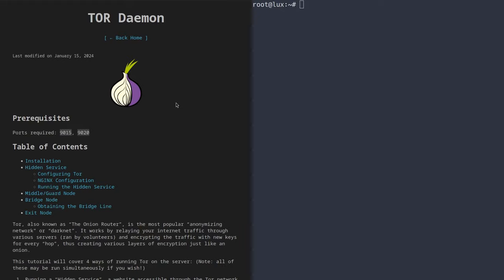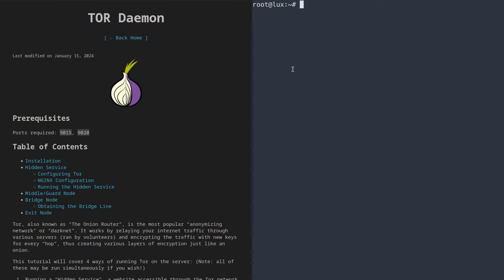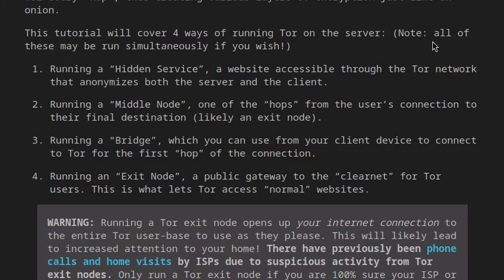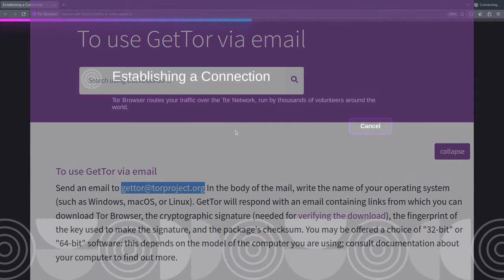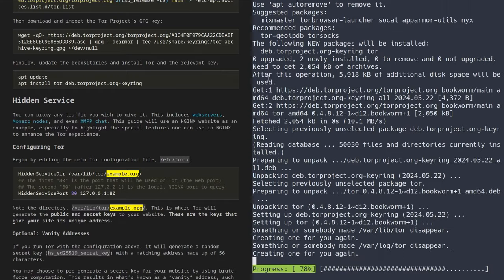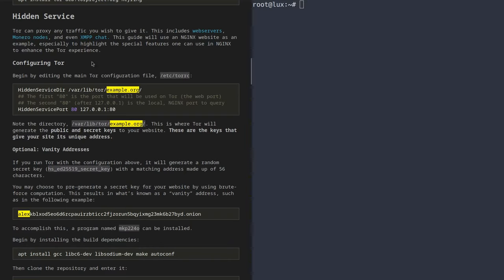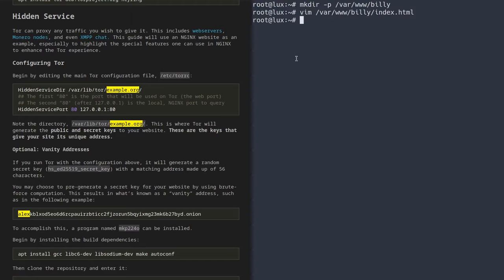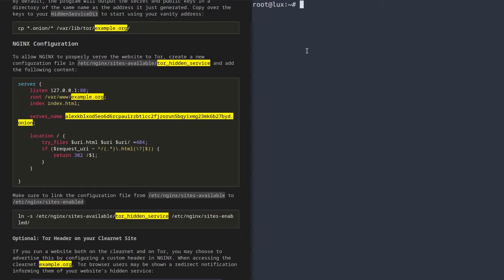Tor: A ℂ𝕠𝕞𝕗𝕪 Guide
In today's comfy guide, Denshi explains how to setup Tor on the server.